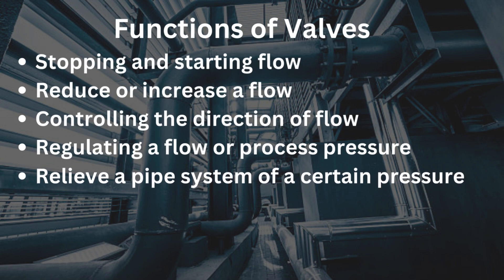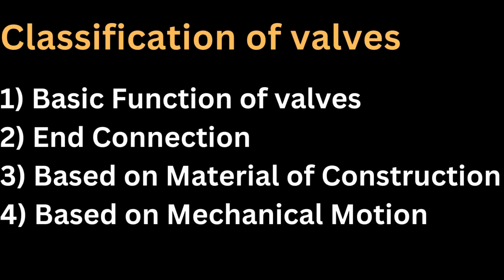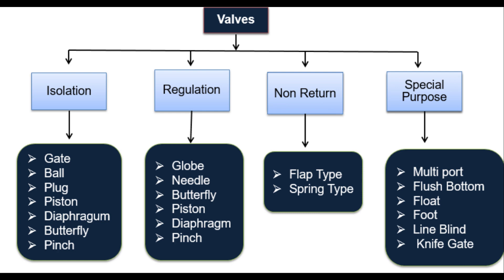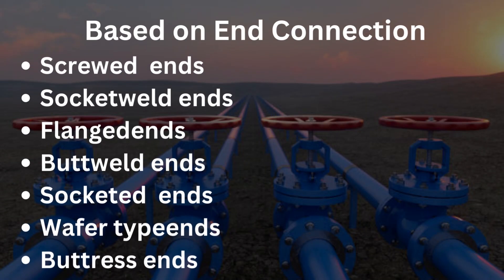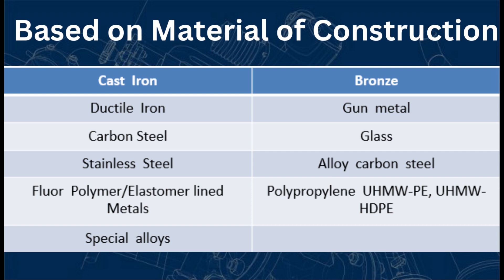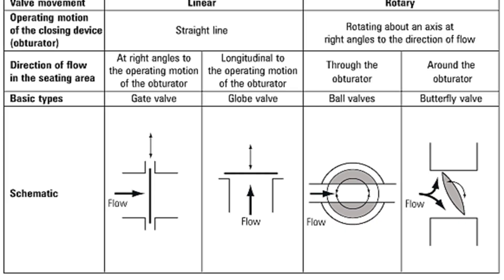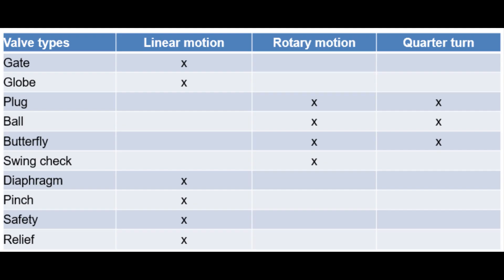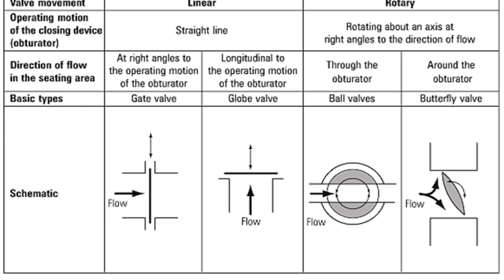Classification of valves | Function of valve | Type of valves | Gate valve | Ball valve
Hello Friends,
Today we are going to discuss about most important topic that is Valves
Topic we will discuss in the video are
What are valves
Why valves are important ?
Function of Valves
Types of Valves
Classifications of Valves
Gate Valve.
Globe Valve.
Plug valve.
Ball valve.
Butterfly valve.
Check valve.
Diaphragm valve.
Pinch valve.
Pressure relief valve.
Control valve.
2-way valve.
Angle valve.
Jacketed valve.
Classifications of valves
1) Basic Function of valves
2) End Connection of valves
3) Based on Material of Construction of valves
4) Based on Mechanical Motion  of valves

Classification of Valves based on the Basic Function of Valves

1) Isolation
2) Regulation
3) Non Return
4) Special Purpose

What are globe valve?
Function of globe valve
What are butterfly valves?
functions of butterfly valves

Buttress  ends valves
Cast  Iron valves
Ductile  Iron valves
Carbon Steel valves
Stainless  Steel valves
Fluor  Polymer/Elastomer lined Metals valves
Special  alloys valves
Bronze valves
Gun  metal valves
Glass valves
Alloy  carbon  steel valves

Classifications of valves based on motion
1) Linear Motion valve
2) Rotary Motion Valve
3) Quarter Turn Valves